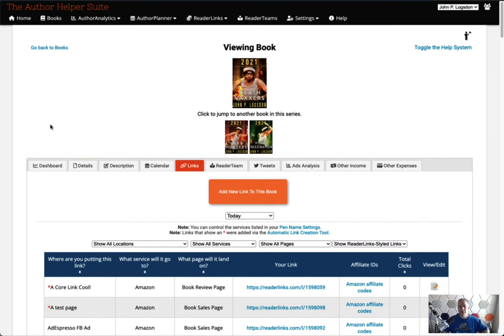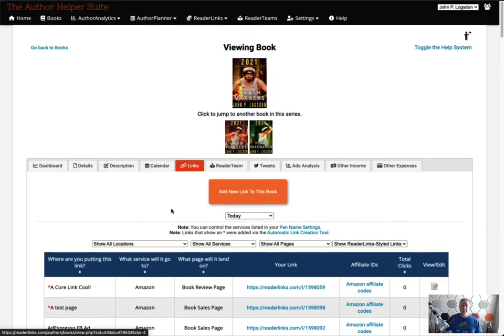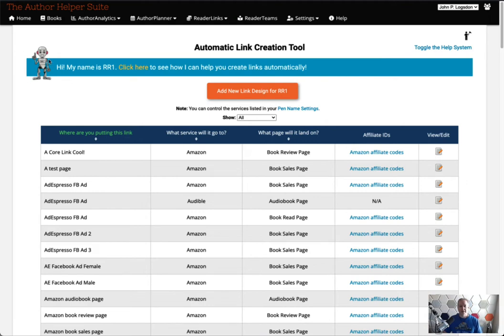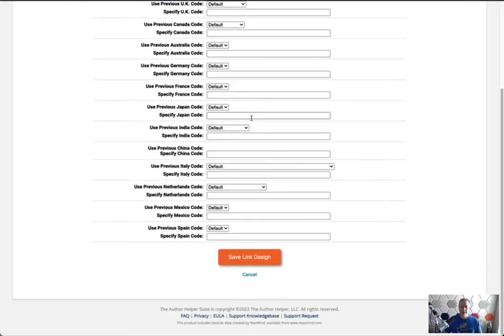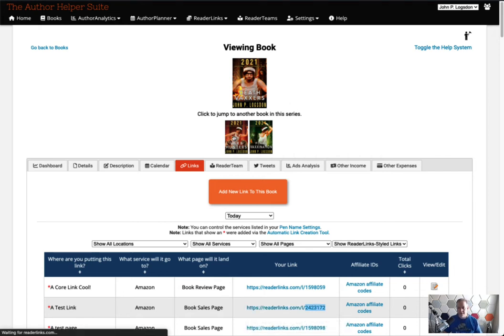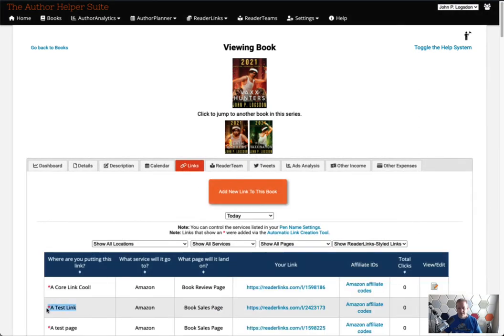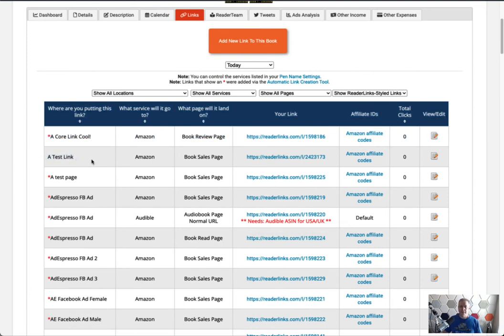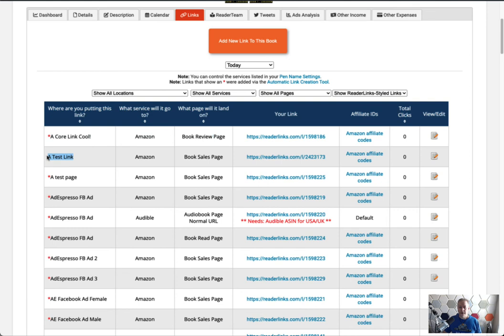Lesson 20: Create Automatic Links For Your Catalog With Minimal Time And Effort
You can create automatically created links with just the simply addition of a new book. All of the links you want and then some.